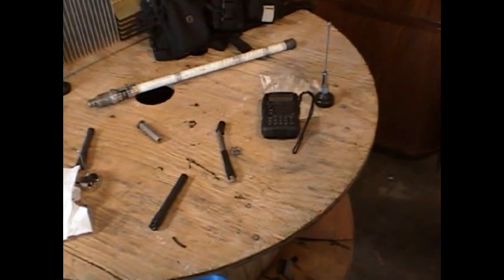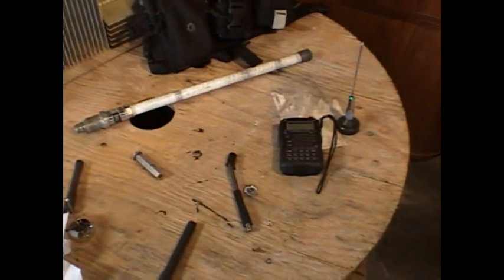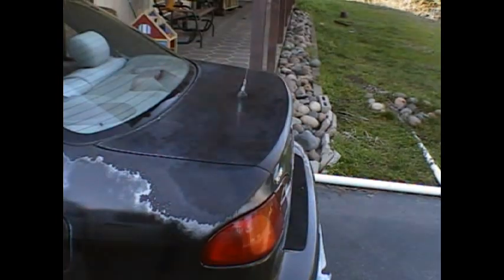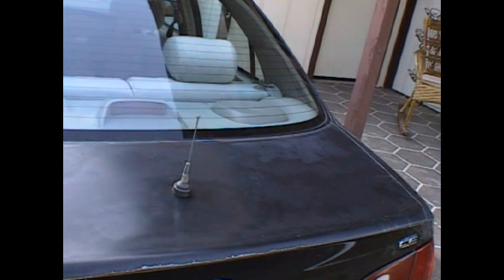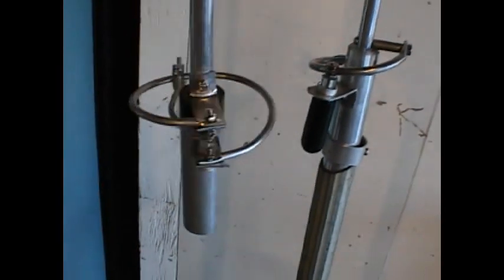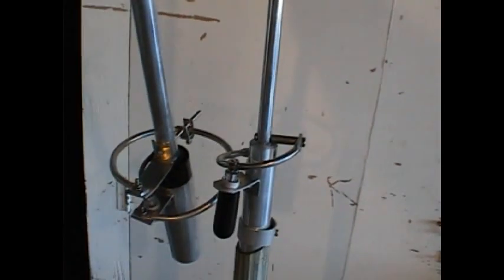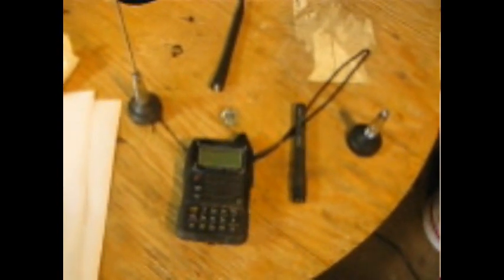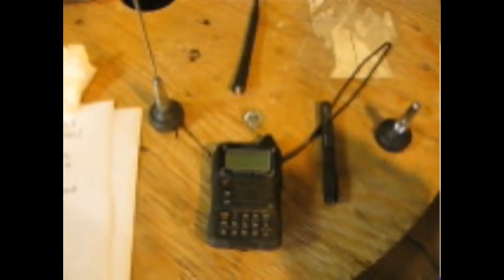Prepper intro to choosing comm gear according to your specifications. Part three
Some shoutouts to some channels that have a communication for the prepper point of view that I enjoy watching. at the end, below.
Boiling the decision of choosing comm gear down to the basic requirements. Based on terrain, frequency properties, and antenna specifications. will cover the legal options of radio bands available to the regular citizen, and what performance you should expect from them. Three part series, first is a preface of my point and then getting into the properties of  HF amateur band, CB band, and 6 meters amateur band. Part two will cover  VHF, MURS, and the amateur band, including their specifications.
I couldn't cover the rest of the bands in this vid, there was so many points to cover.  so, it turned out to be a 3 part series. Part three is UHF, FRS, GMRS, Amateur band..
Last and surely not the least, Very candid process of getting his ham ticket and running with it with gear he has put together from a preppers point of view. Always peaks my interest on offthegridsurvival. check these guys out, not your ordinary hammy ham crap.